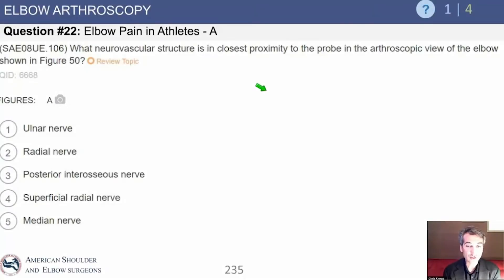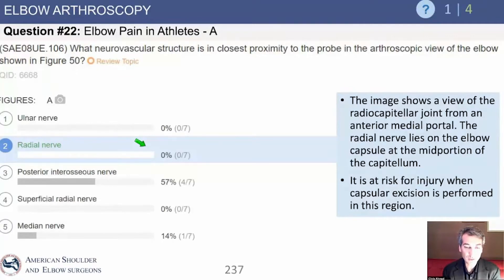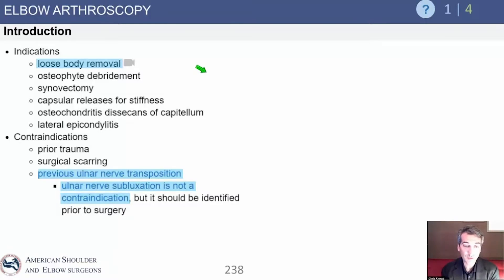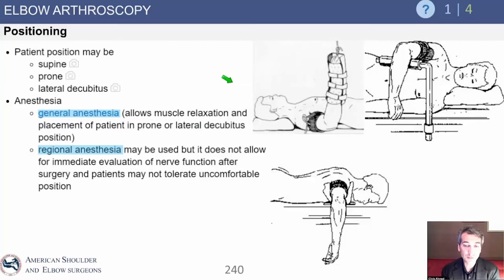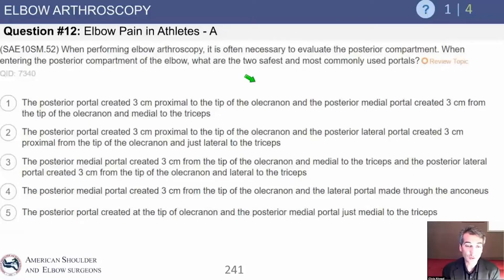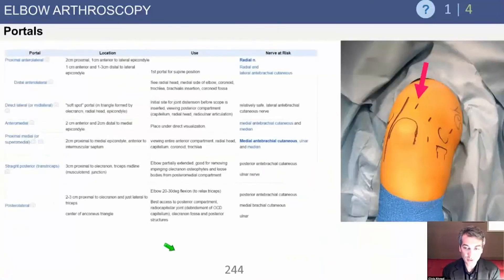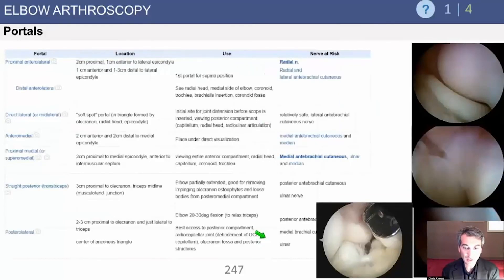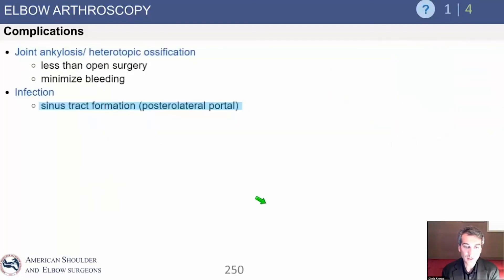Elbow Arthroscopy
From: Elbow Pain in Athletes Core Curriculum Webinar

Christopher S. Ahmad, MD
Chief, Sports Medicine Service
Vice Chair of Clinical Research
Professor of Orthopaedic Surgery
Columbia University Medical Center
President – Major League Baseball Team Physician Association
Head Team Physician, New York City Football Club (NYCFC)
Head Team Physician, New York Yankees
Author: SKILL: 40 principles that surgeons, athletes, and other elite performers use to achieve mastery